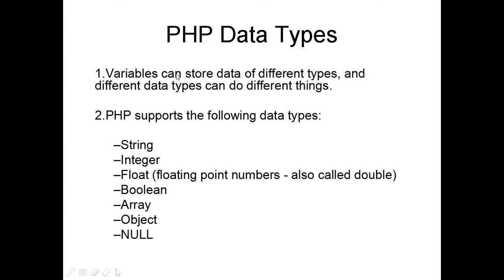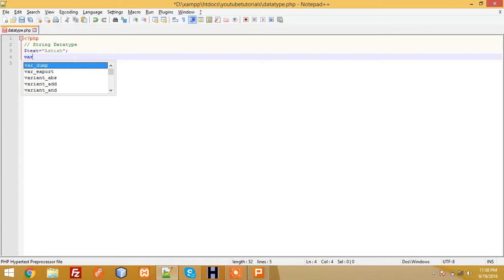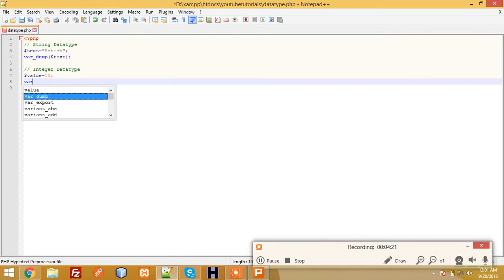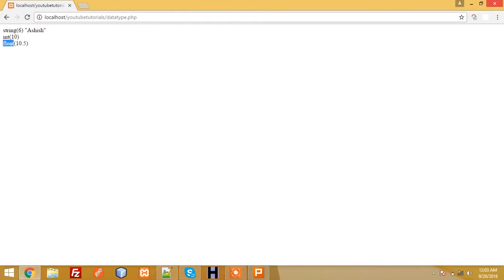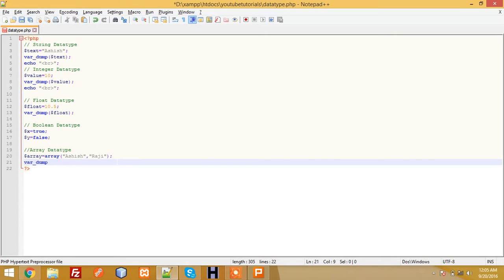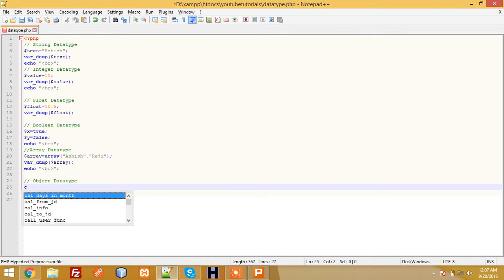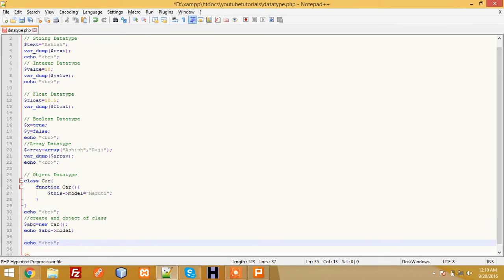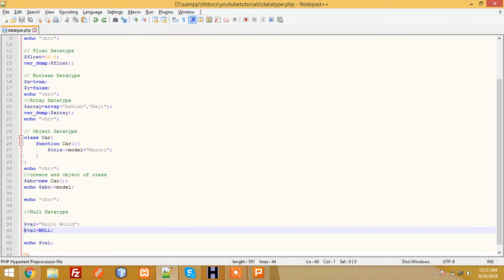PHP for Beginners - Data Types (Part 9)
PHP for Beginners - Data Types
This video is about PHP  Data Types. After watching this video you will come to know what are  Data Types in PHP and how are they used.